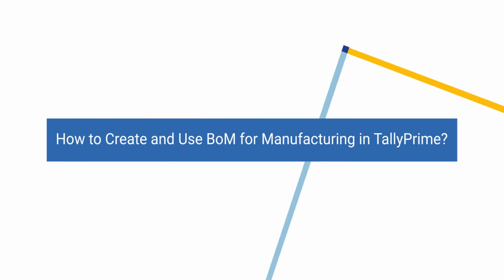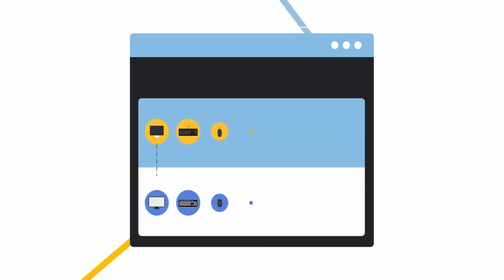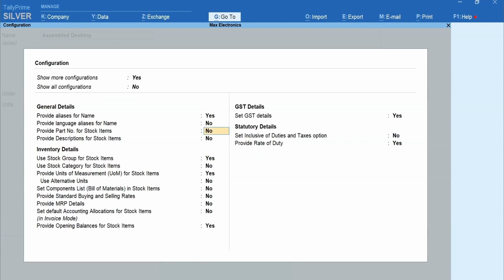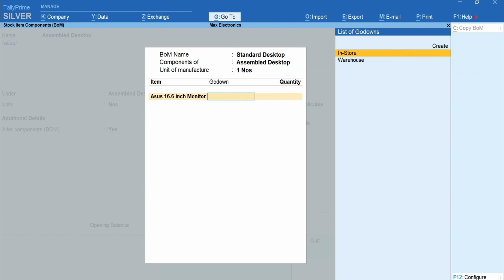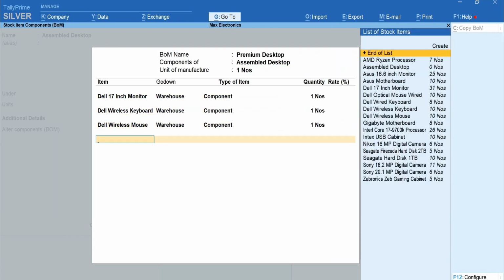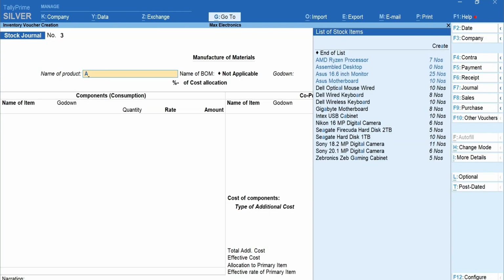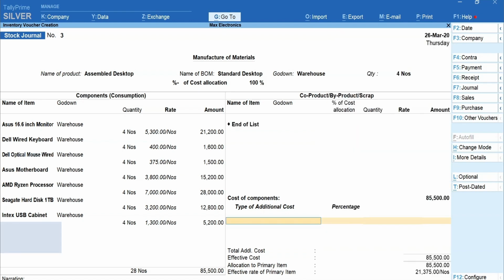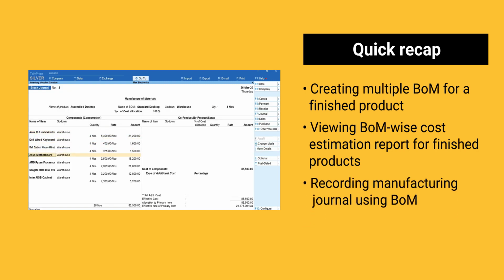How to Create and use Bill Of Material (BoM) for Manufacturing in TallyPrime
Use of inventory in manufacturing is a common aspect in businesses. If you deal with manufacturing products and therefore maintain inventory, you can manage all of them using TallyPrime.

A Bill of Materials is a list of constituent items along with quantity details that can be allotted for the manufacture of a certain product, by-product or likewise. This facilitates immediate reduction in stock of the item automatically. This process of listing the items that make up another item is made possible in Tally by enabling the Bill of Materials Facility.

Bill of Material (BoM) is created only for those items that are being assembled in-house. Therefore, you need to specify a BoM at the time of creating a Stock Item or while altering the stock item. For trading items, you do not need a BoM.